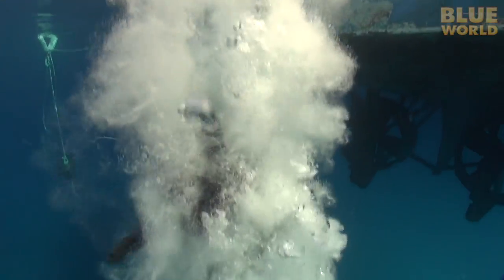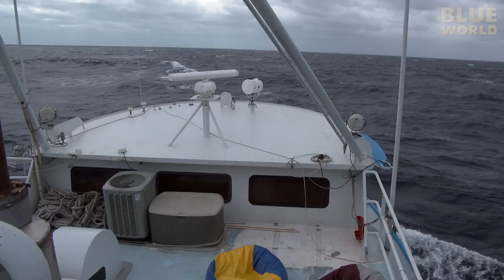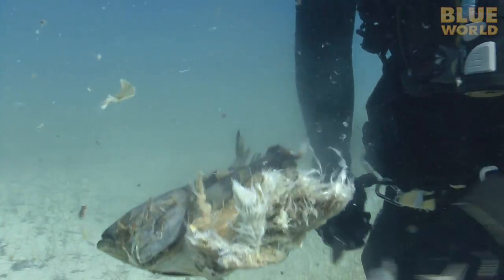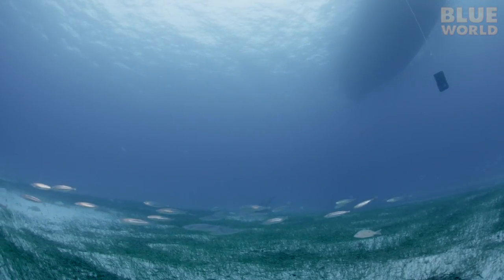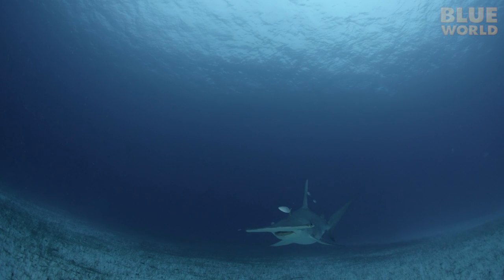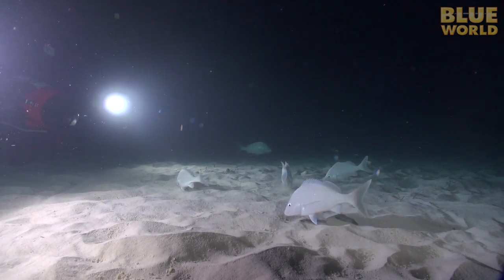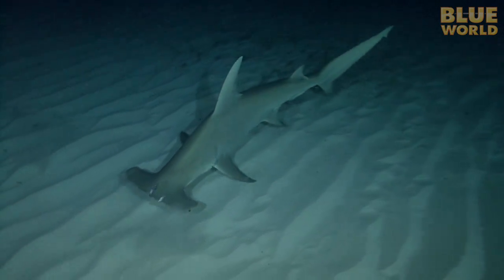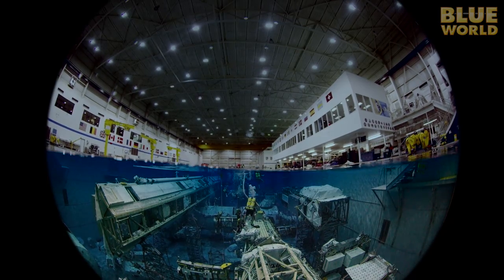Great Hammerhead Sharks | JONATHAN BIRD'S BLUE WORLD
Jonathan travels to Bimini in the Bahamas to test a new camera system with Great Hammerhead sharks!  Will the sharks show up?

I’m testing the feasibility of using a special kind of camera called a RED to shoot a film for fulldome theaters, which are theaters with a hemispherical screen that make the audience feel immersed in the subject.

A good place for a test is nice clear water, so I have come down to West Palm Beach to board the Dolphin Dream, one of my favorite dive boats, run by one of my favorite captains—Captain Scotty.

Cameraman Todd has joined me and we also invited my friend Mauricio Handler, a cameraman for National Geographic who has volunteered to give us an introduction to the RED and let me learn on his camera system.

Once we reach the Bahamas and get anchored, the crew starts the process of chumming for sharks.

Hopefully all this chum will bring in the Hammerheads!

I suit up to have a look down below and see if any sharks are showing up for the party.  Mauricio and Todd film me suiting up with the fisheye lens to see how it will look on the dome screen.

But things are looking up.  A big nurse shark has come in.  With its large entourage of remoras, the nurse shark works up the courage to come in close and snap up a delicious piece of fish.

Then, out in the hazy distance, a sharky shape!  And it’s approaching!

A Great Hammerhead!

It circles around the bait box, looking for tasty treats.  Great Hammerheads are notoriously shy, but this one managed to overcome its fear for a snack.

Seeing it up close, I now understand why they’re called “Great”.  These sharks are much bigger than I imagined.  They make scalloped hammerheads look like juveniles.

The hammer, otherwise known as the cephalofoil, is an arm’s length wide.  And the dorsal fin is nearly as tall.  Great indeed!

Soon I realize that there is more than one animal.  Both are large females and this one has a bright yellow acoustic tag on it, likely from the nearby Bimini Field research station.

Great Hammerheads have a fierce reputation—for being shy.  They are just not a species that is likely to bite a swimmer or a diver.  It’s not just rare to see one in the wild, it’s actually pretty rare to even be able to get them close with bait.  The only reason it works here in the Bahamas at this particular spot is because researchers have been doing it for years.  The sharks are used to it and they have come to trust that divers mean them no harm.

Again, with no notice, one of the Hammerheads comes out of the distance.  Her keen sense of smell tells her we have fish and she wants some.  But when she gets close to our bright lights blinding her, she gets a little nervous and bolts away into the darkness.

Eventually she works up the nerve to come back in and tolerates our lights on her search for food.

At times she hugs the bottom, swaying her head back and forth like a metal detector, probably trying to pick up a whiff of fish on the sand.

Finally she finds a piece of bait, but she has a hard time eating it.  Most dive operators use fish leftovers from fishermen as bait.  There isn’t much meat on it and the bones get tangled in the shark’s teeth—so it’s actually really hard to eat.

I spend an hour with the Hammerheads and then its back to the boat.  I’ll sleep well tonight.

Our expedition to the Bahamas to film sharks was a huge success.  Not only did we see some amazing Great Hammerheads, but we used the experience to learn how to shoot with the RED camera and the fisheye lens for fulldome.

Practice with the hammerheads and subsequent screening in a fulldome theater showed me how to compose images for the dome.

Four months later, we used those skills and started production on our first fulldome film in collaboration with NASA.

We filmed at the Neutral Buoyancy Lab in Houston, where astronauts practice spacewalking.  Then we followed the astronauts to Aquarius Reef base and filmed a NEEMO mission on the sea floor, testing equipment and techniques for exploring asteroids.

 Space School was released in January of 2015.  It’s about how astronauts train underwater for life and work in space.  You can see it at your local planetarium or fulldome theater!  It’s the closest experience to diving without actually getting wet!